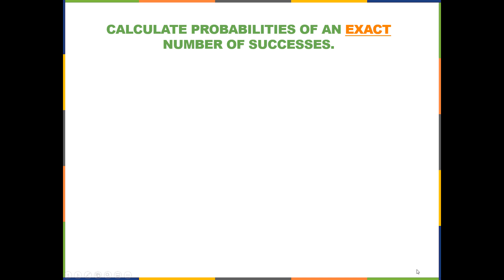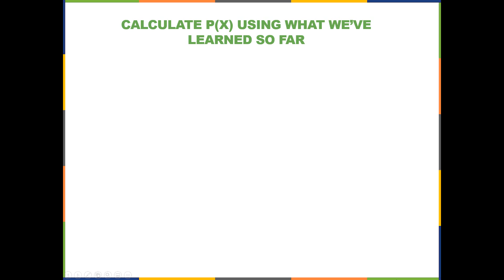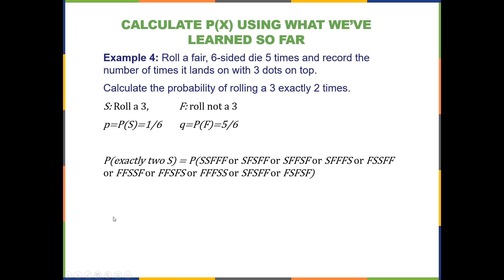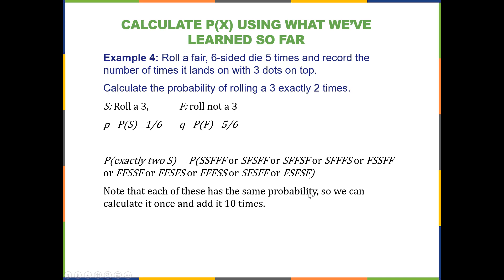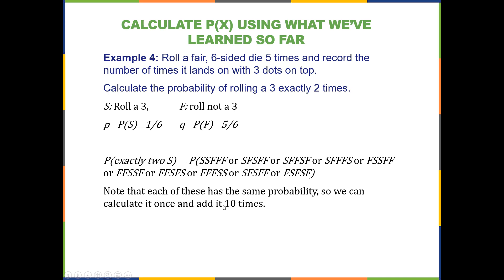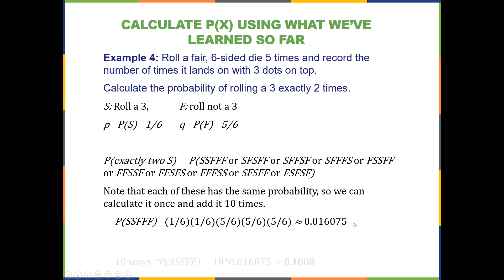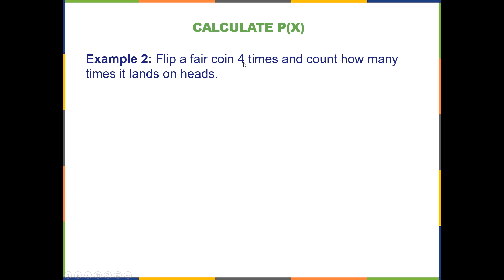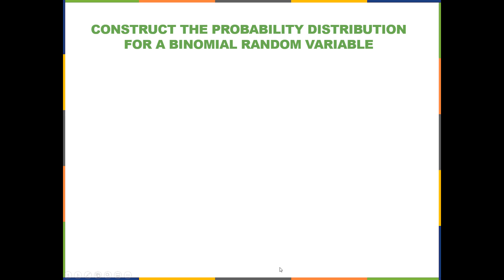Binomial Probability(2): Calculate the probability of exactly x successes